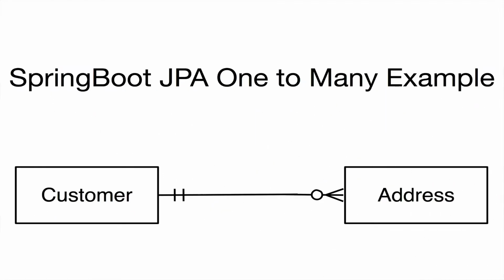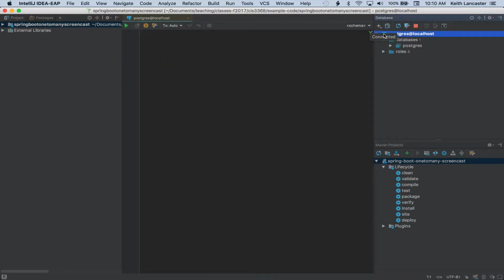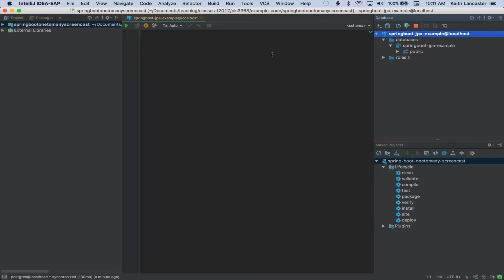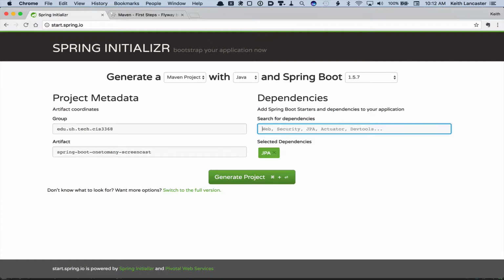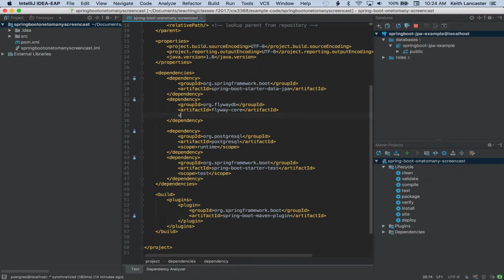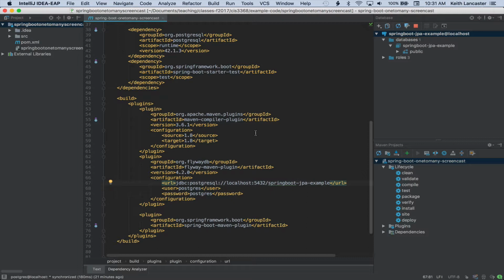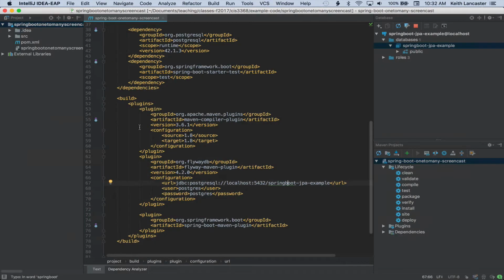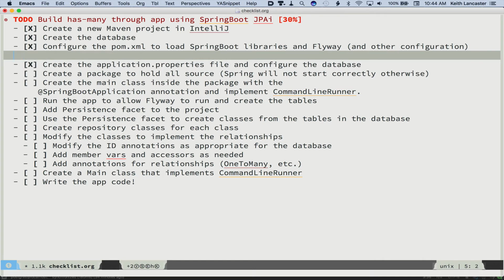SpringBoot JPA Example Part 1 - Updated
Updated with note about H2